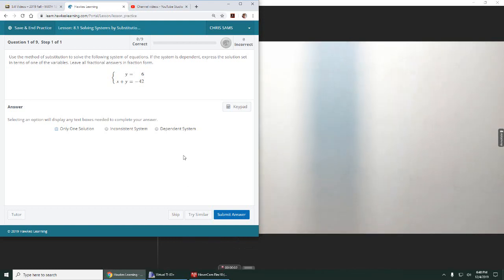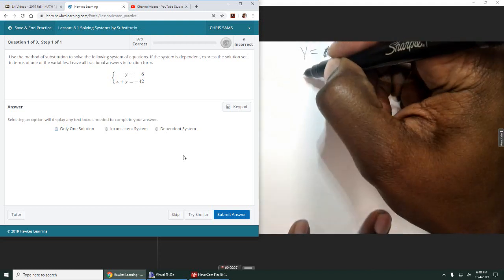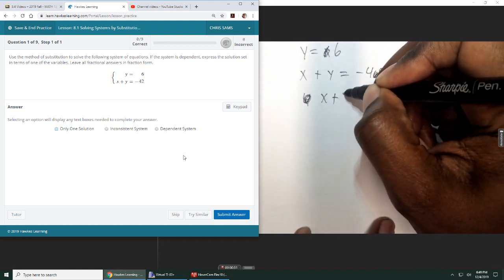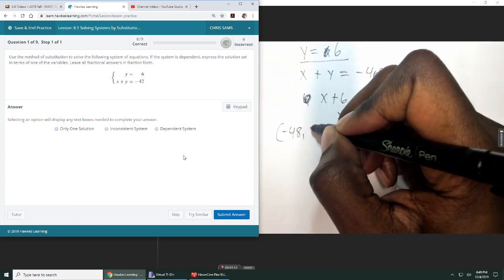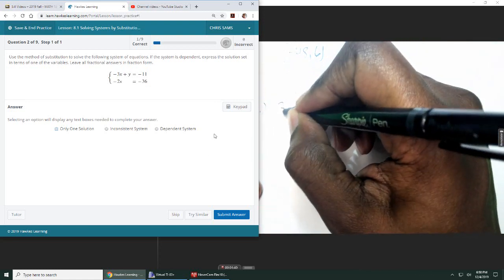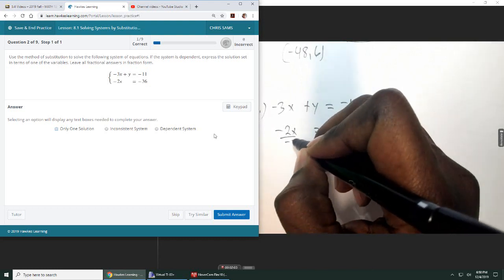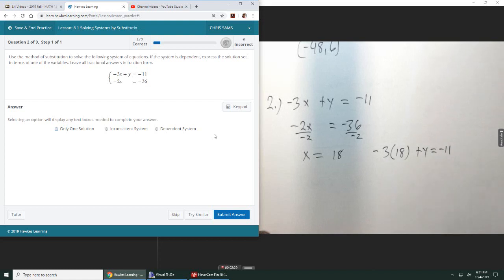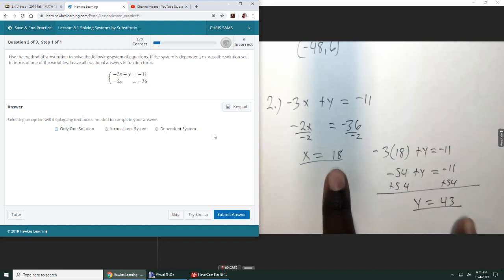HawkesCA8 1 1,2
HawkesCA8.1 Systems of equations